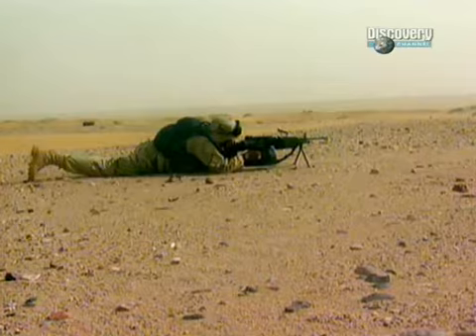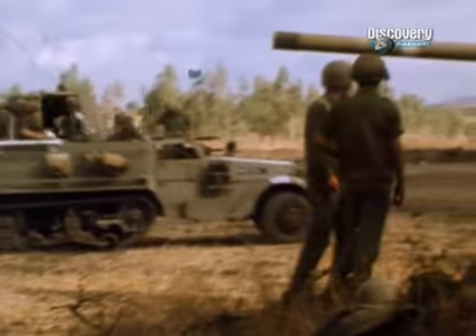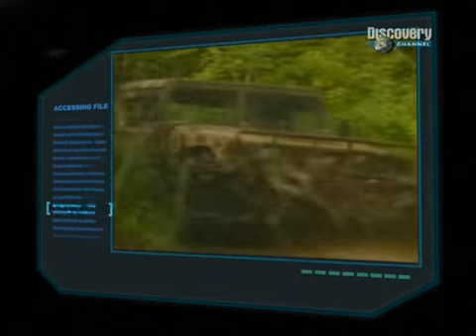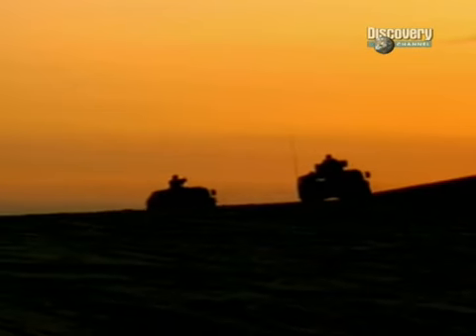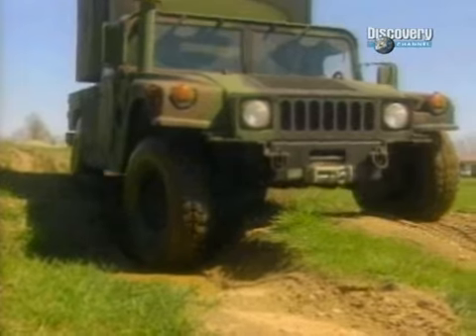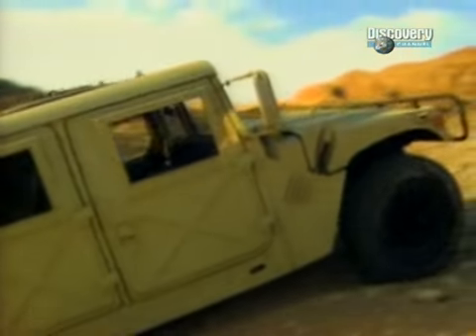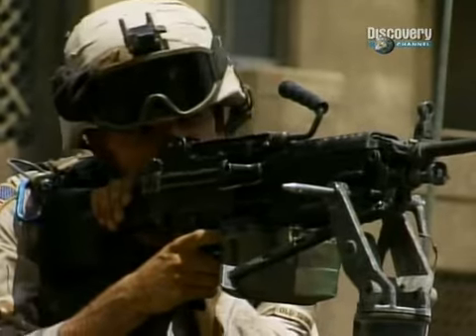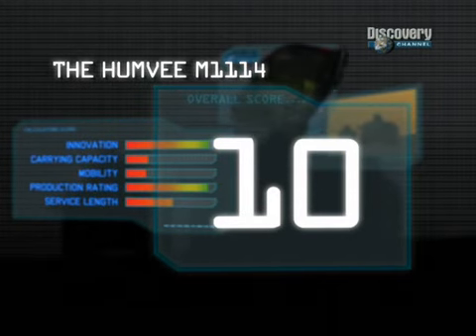Top Ten Infantry Fighting Vehicles Nr. 10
Humvee M1114